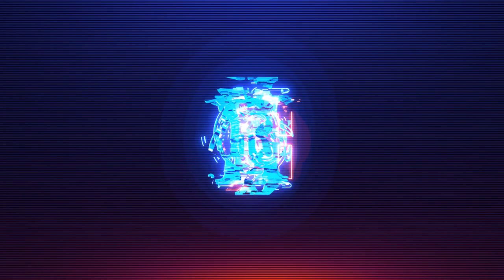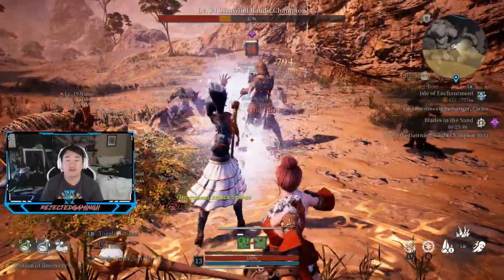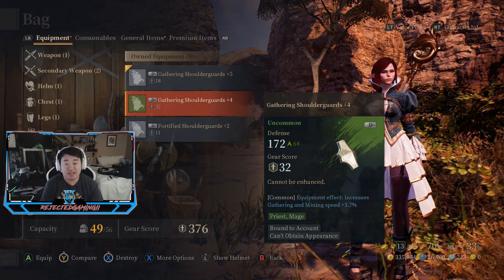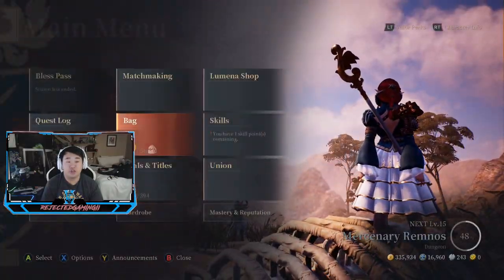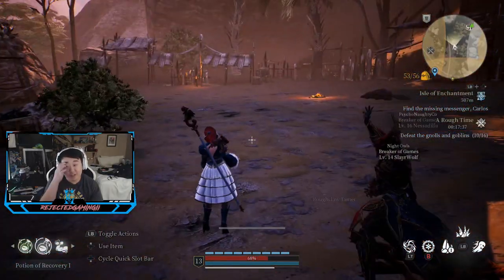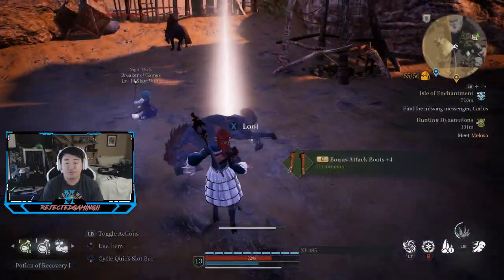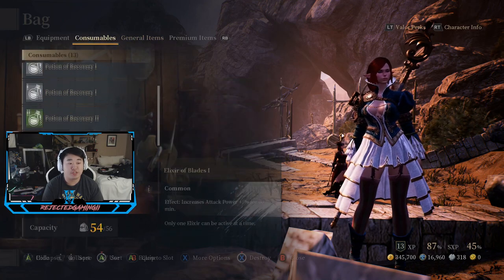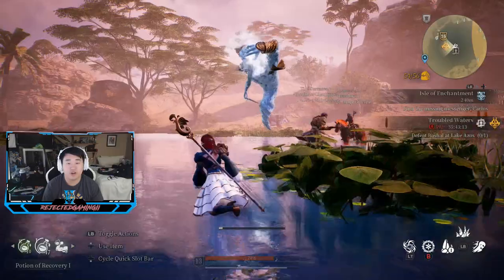I May Be In Over My Head - Mage (07) | Dark Magician Girl - Bless Unleashed Xbox One X